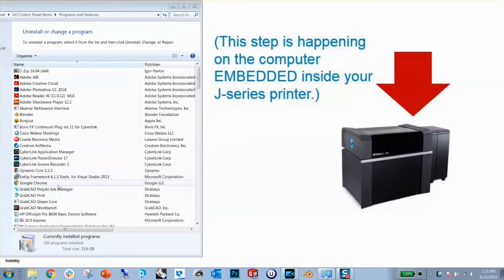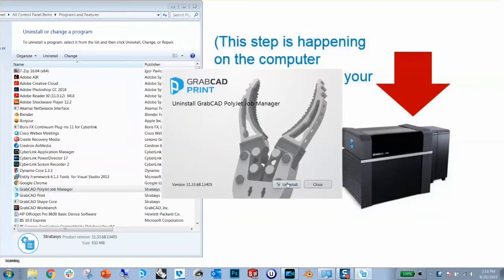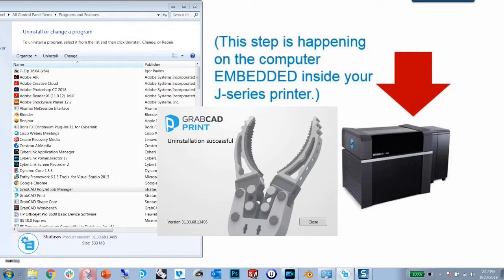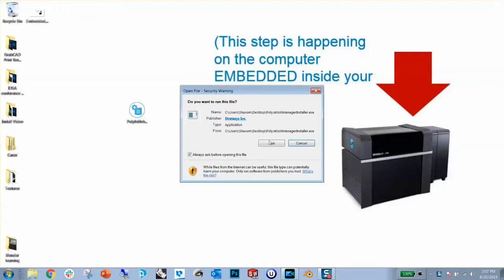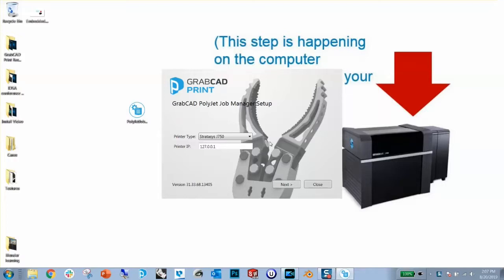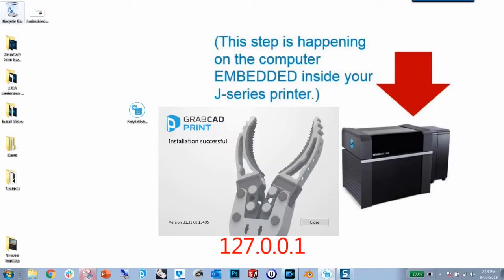Install Job Manager | Installing GrabCAD Print on Your Stratasys J Series Printer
This video walks you through downloading Job Manager Install. This part is crucial for downloading GrabCAD Print on your Stratasys J Series printers.